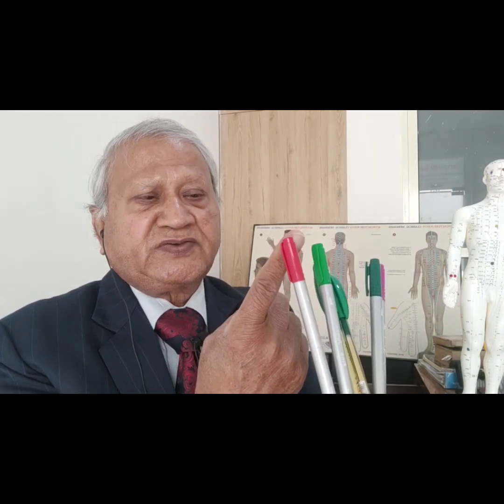jing well point kidney 1 and color medicine @AIHR integrative healthcare.